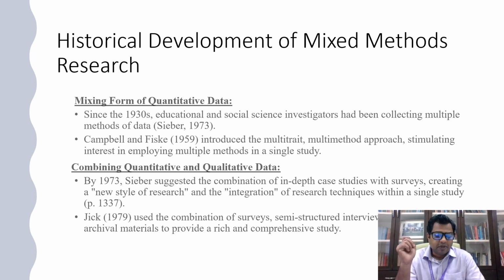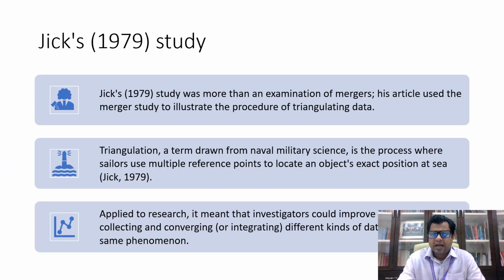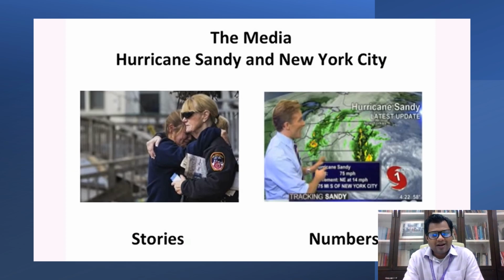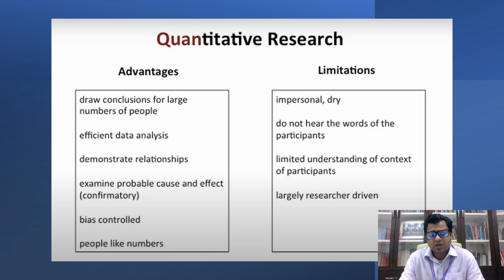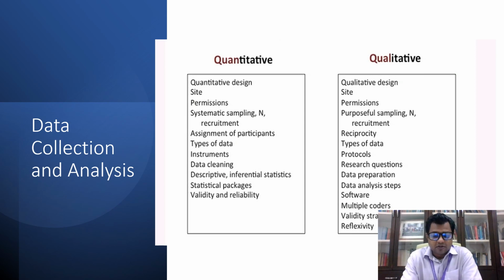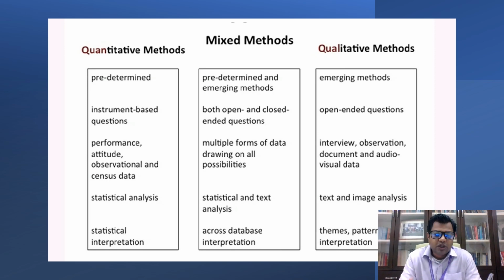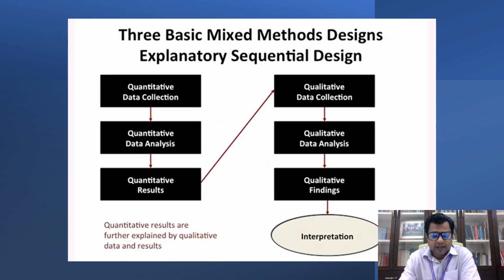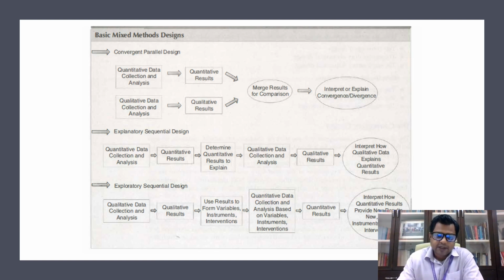Discussion on Mixed Methods Research by Creswell in Universiti Sains Malaysia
This video is regarding Mixed Method Research that is organized by the Postgraduate club in  School of Languages, Literacies and Translation, Universiti Sains Malaysia. If you are looking for Mixed method research design, this video might help you. I thank you all who attended the workshop.

About Monabbir Johan:

Monabbir Johan is currently pursuing in PhD in Applied Linguistics, Universiti Sains Malaysia. His research interests are multidisciplinary such as academic literacies, teachers belief, medium of instructions, ESL/ EFL language teaching.